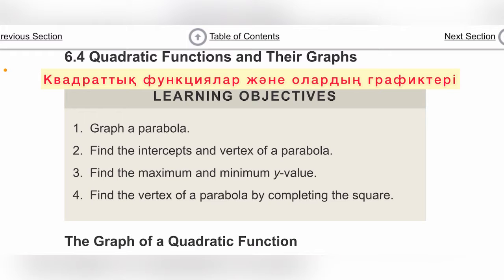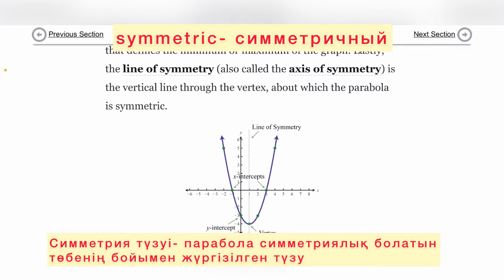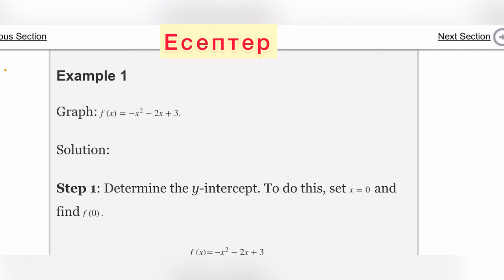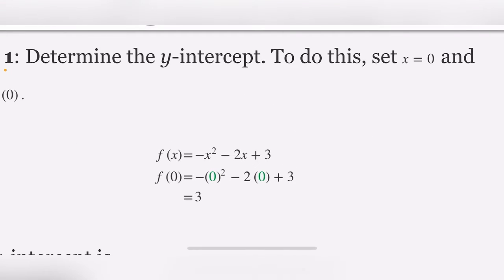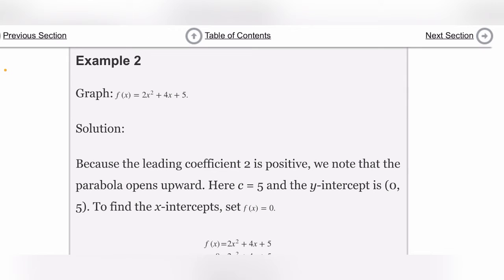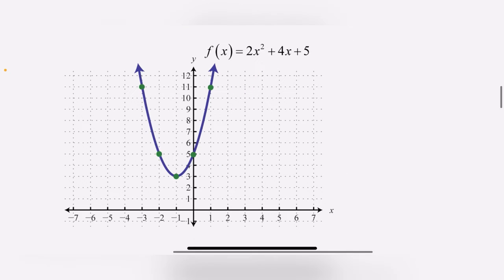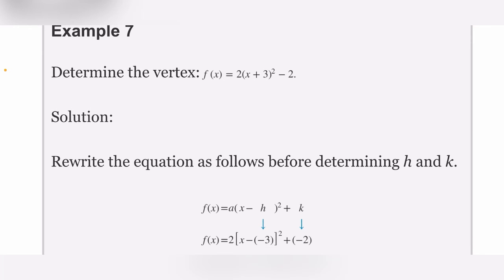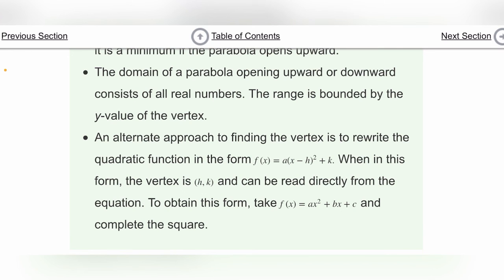Квадрат функция және графигі. Ағылшын тілінде. Математика на английском. Квадратичная функция eng